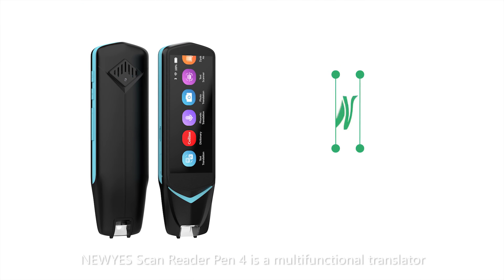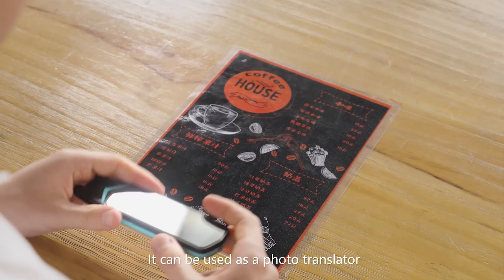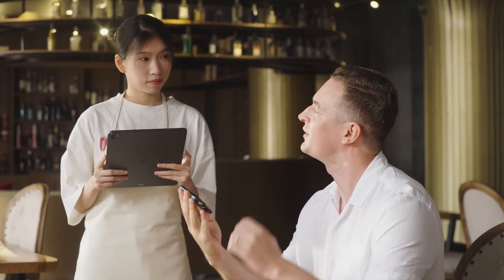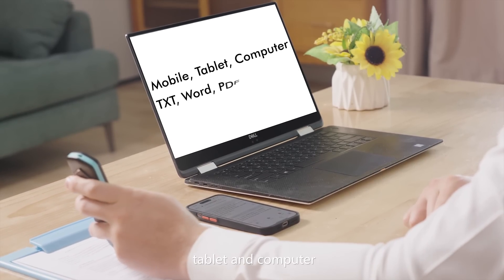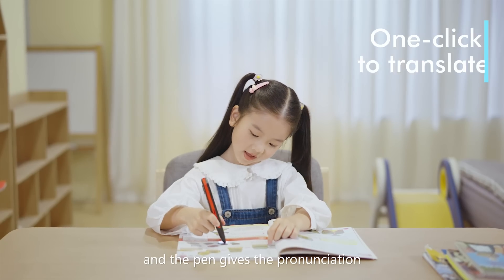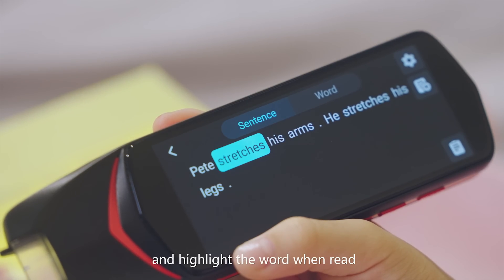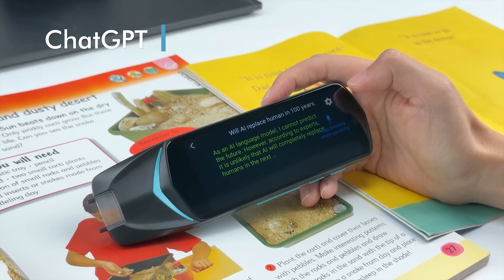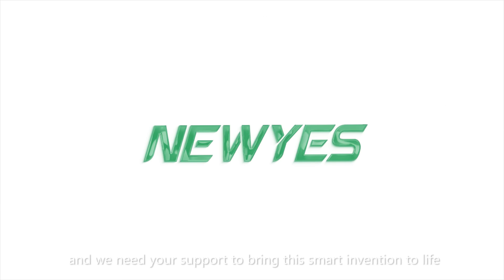NEWYES Scan Reader Pen 4: This translator pen can translate anything!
✨🤩Features:
- Speech translation: The two-way real-time speech 112 language translation can help communicate with people with different native languages. And the screen can display the dialog for you to check.
- Text translation: It can scan 55 languages and translate to 112 languages. It can translate not only phrases but also paragraphs.
- Photo translation: The device has a built-in 500-megapixel camera, allowing users to take a photo and accurately translate text from an image quickly.
- Built-in ChatGPT: It is built-in ChatGPT! Ask the device, and then it will give you the answer! It can chat with you, answer your questions, and assist you with tasks.
- Dyslexia assistance: Reading tracking by automatically highlighting words when read. (Reading speed and pause are adjustable.)
- Built-in Dictionaries: It has Collins English Dictionary and FLTRP English Chinese Dictionary now. And we will also take in Collins English-German Dictionary, Collins English-Spanish Dictionary, Collins English-French Dictionary, and Collins English-Arabic Dictionary.
- Scanner Pen: Slide your Scan Reader Pen and instantly make the transcribed text appear on the screen! Surprisingly, no additional software is required, you can have the scanned text simultaneously on your phone, tablet, or computer! Moreover, you can translate your scanned content into 112 languages with one click and export them to txt/doc/pdf format!
- Recognize all sorts of materials: It can recognize printed text on a variety of surfaces, including books, packages, plastic bottles, wooden products, fabrics, metal products, mobile screens, other e-screens, etc.